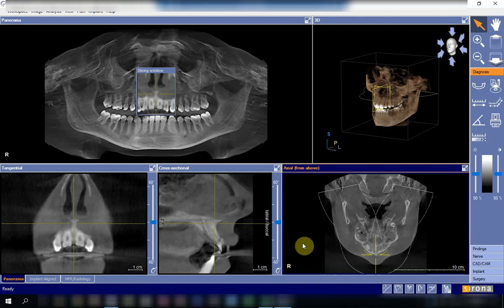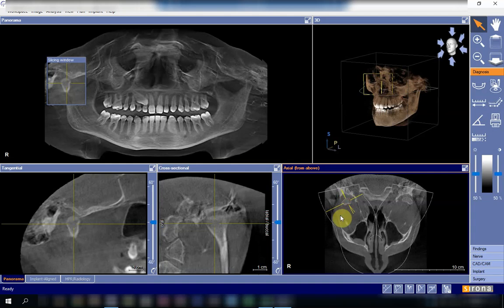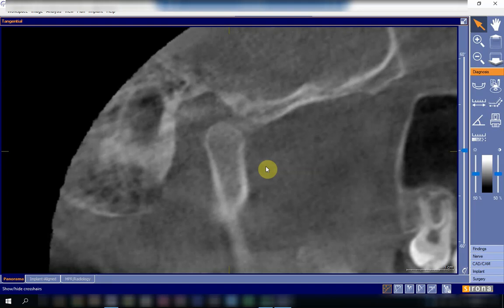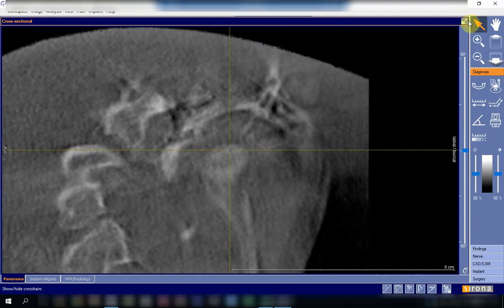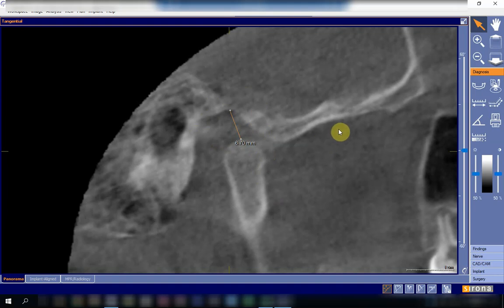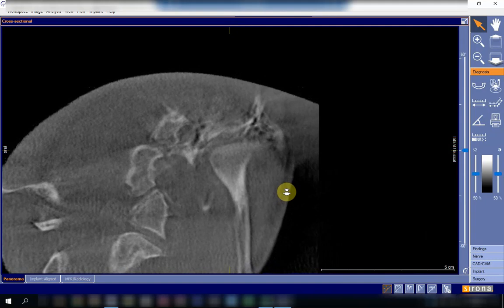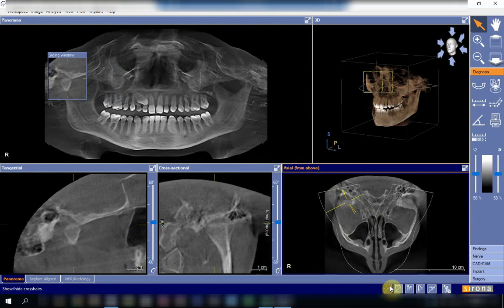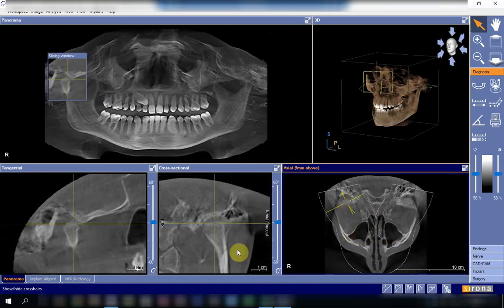CBCT Radiographic of normal mandibular condyle and articular fossa of the temporal bone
This video shows the 3D radiographic appearance of a normal mandibular condyle and the articular surface of the temporal bone.